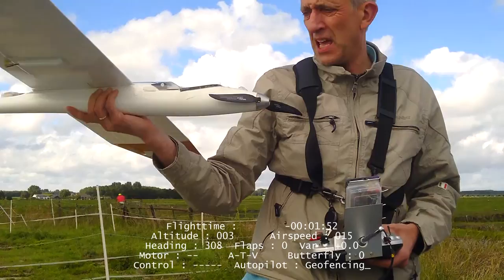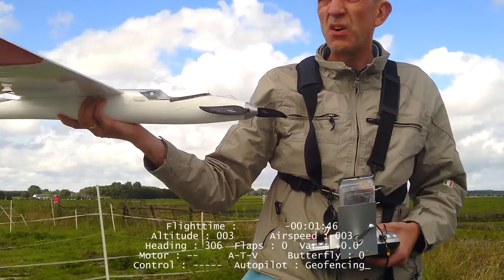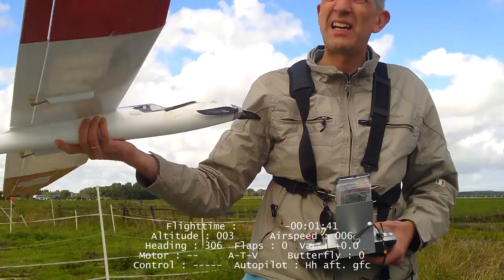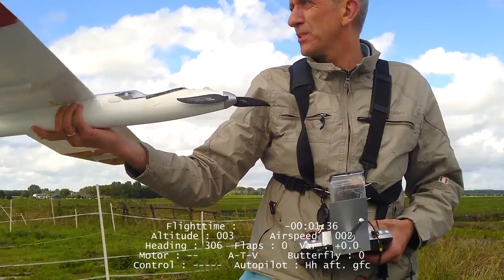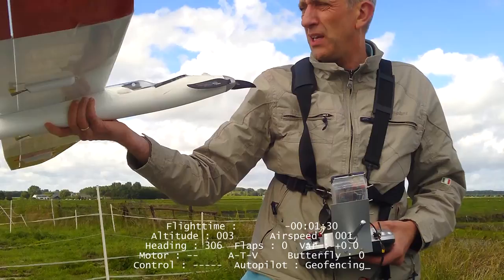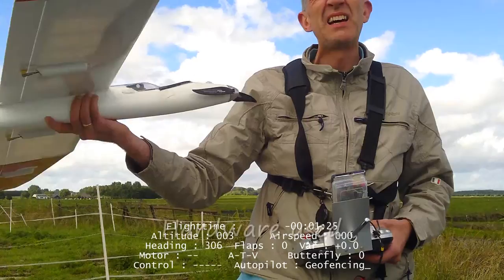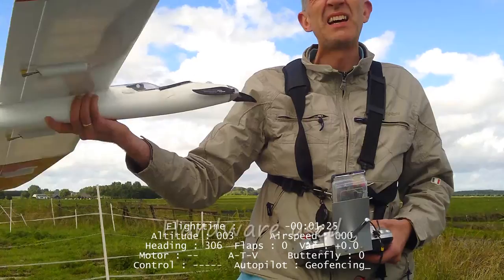Thermalling method for Model Glider Autopilots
Two years ago I posted a video about my ATV project.

  Today, I would like to give you an update with a new video. I have changed a number of things on my project.
  For starters, it has a better Microcontroller and an UavDevBoard IMU. I also improved the software a bit.
  The goal of it is to be in the right place when a thermal floats by, and then centre the thermal.
  My plan is to move all these functions to the UavDevBoard, and drop the microcontroller.

GliderUAV